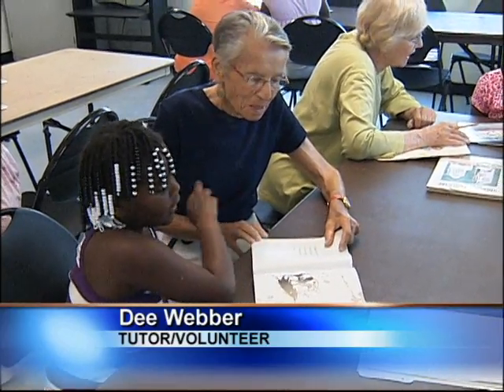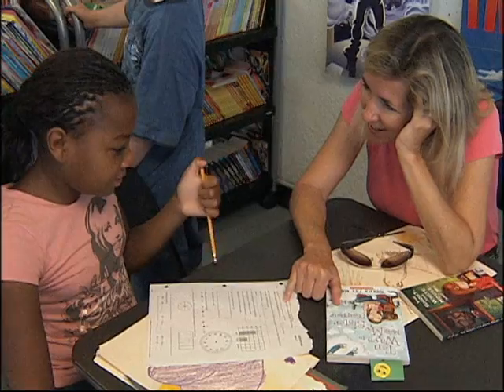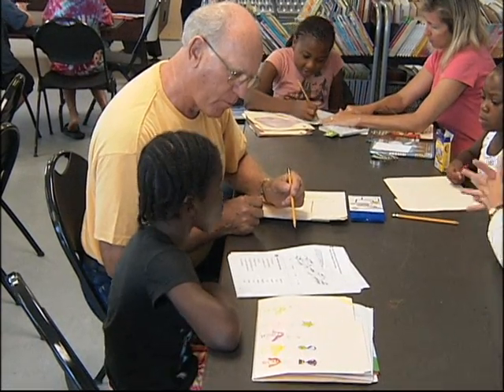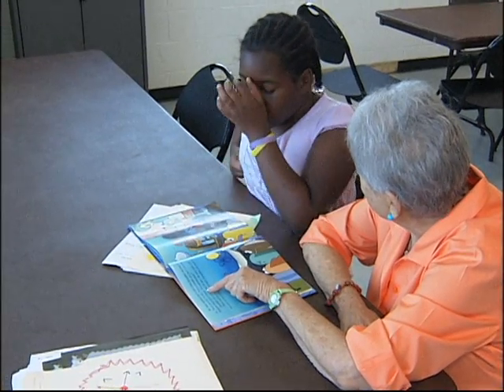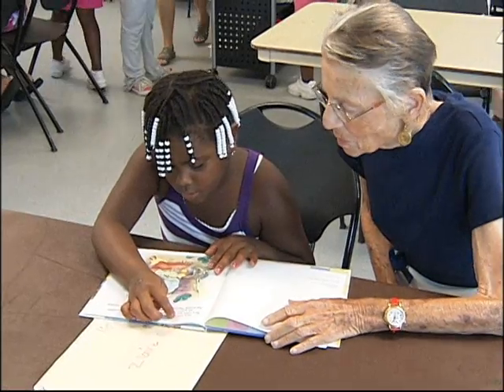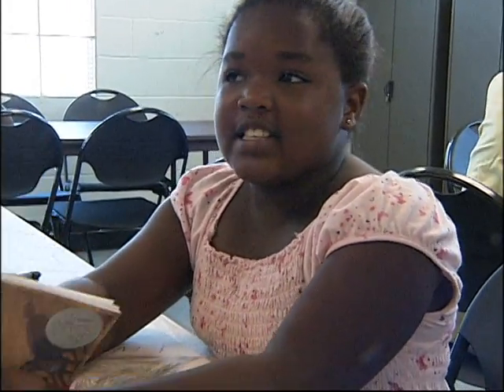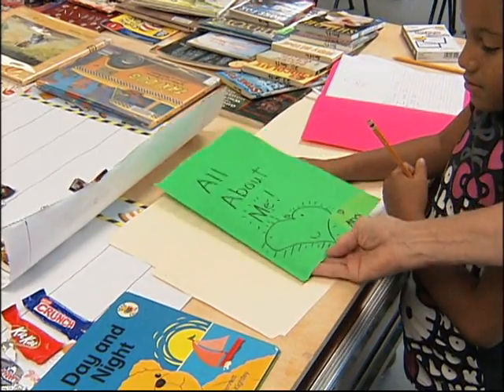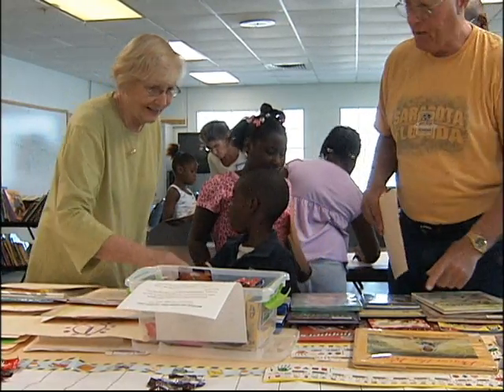SNN6: Summer Tutors